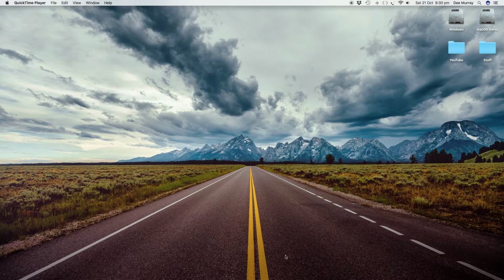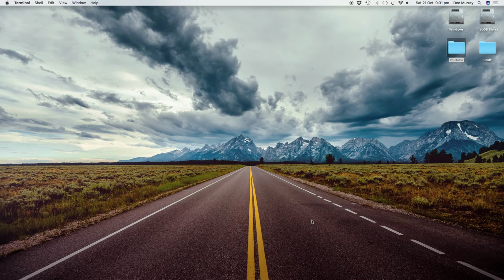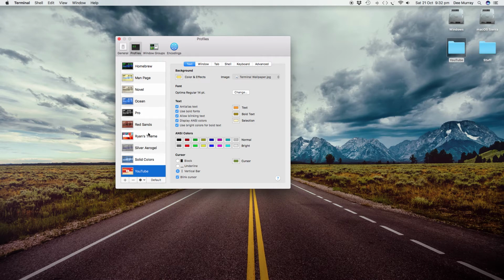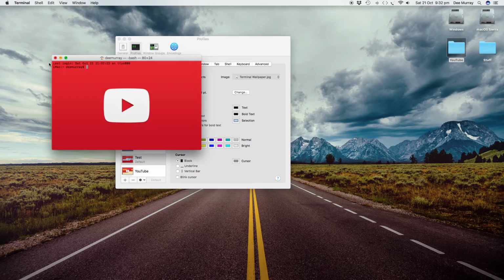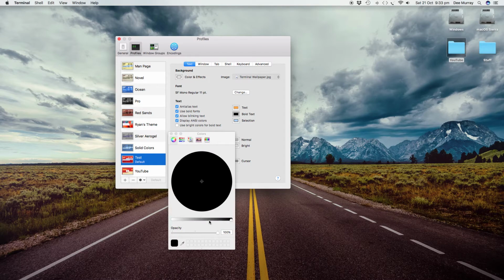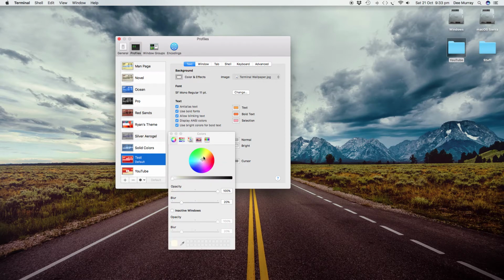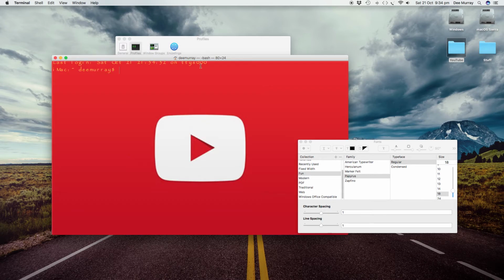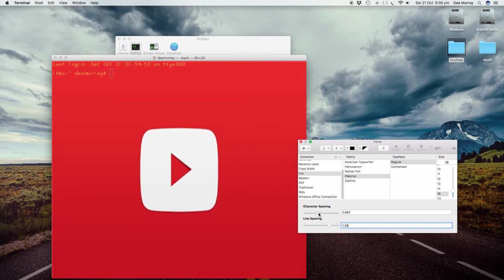Mac OS Terminal Theme Setup // First Video!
Hey Guys!

Welcome to my first video on my Channel 'JustARandomYoutuber'.
I really hope you enjoy it, I'm so sorry for the lag but i promise i will fix it very soon!

I don't have an upload schedule but trust me I'm working on one and I will have a better content.